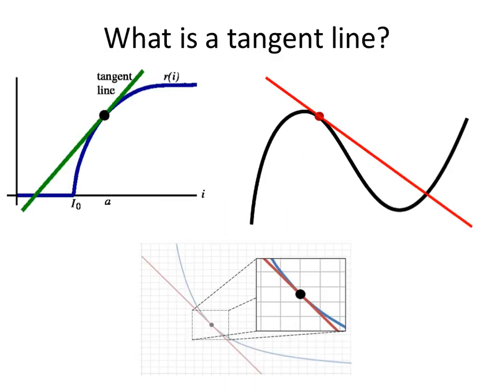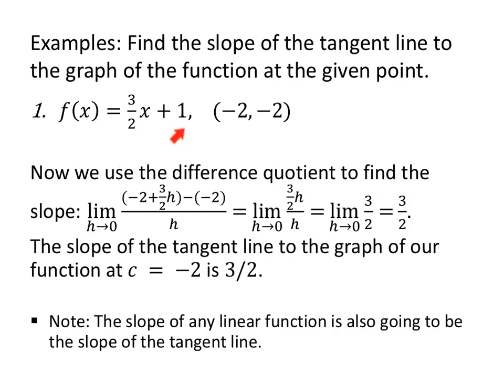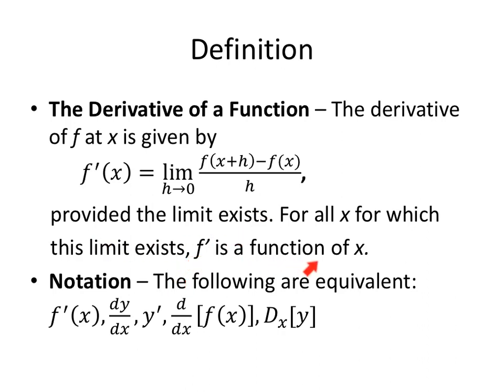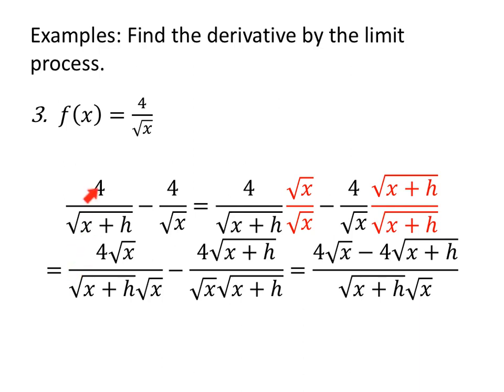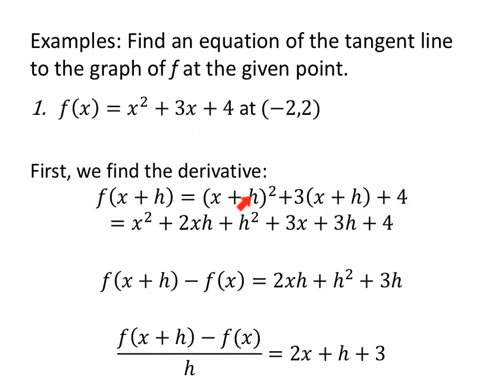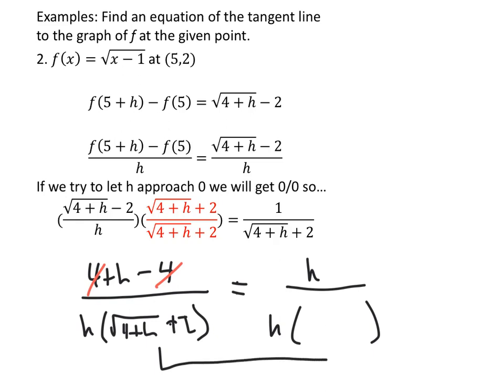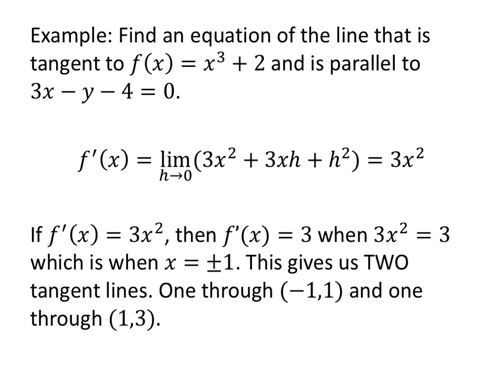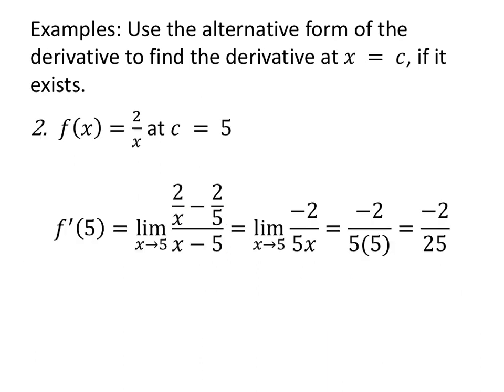1411 Sec 2.1 Definition of Derivative